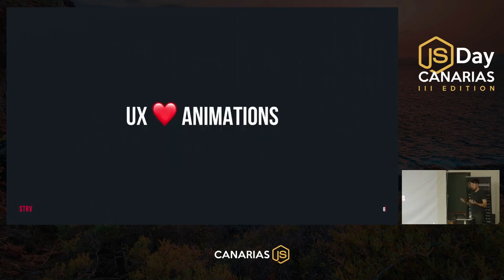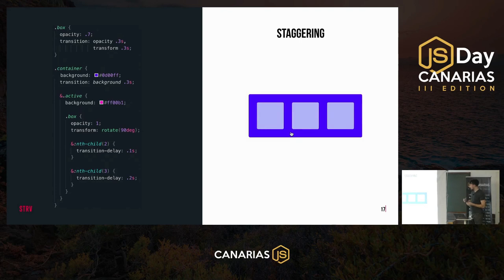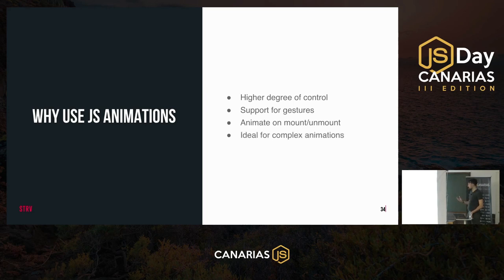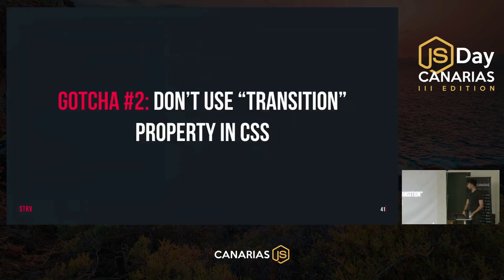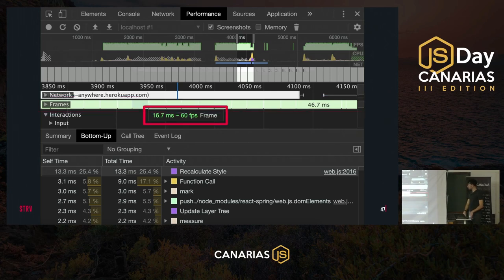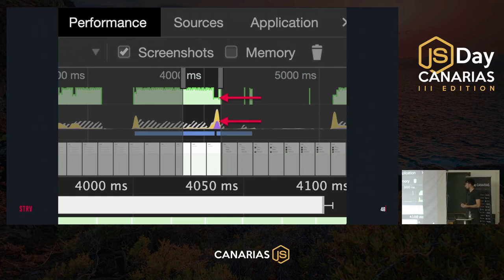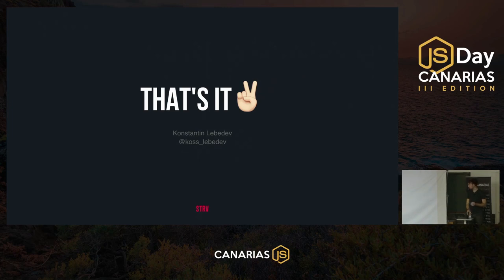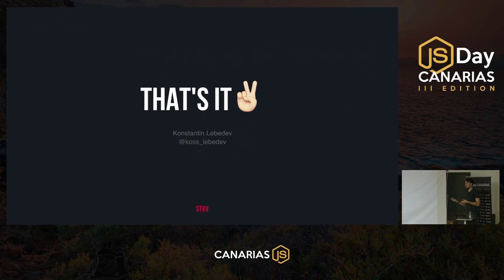Bring React to life with animations | JSDay Canarias 2019